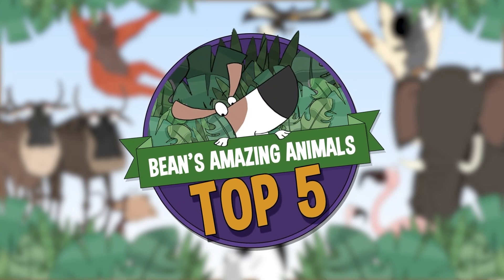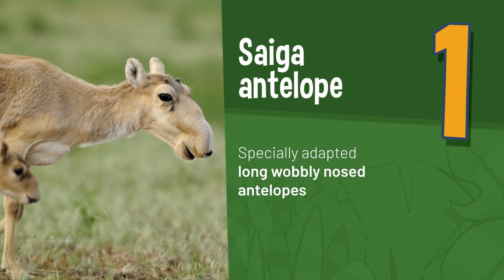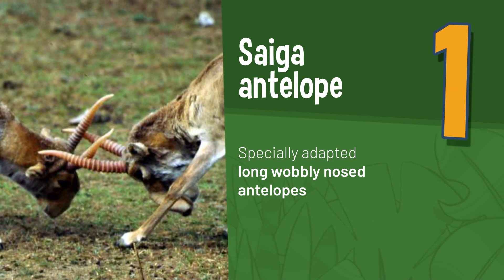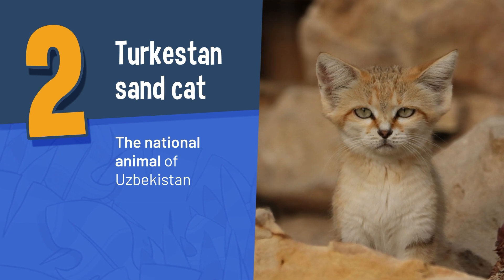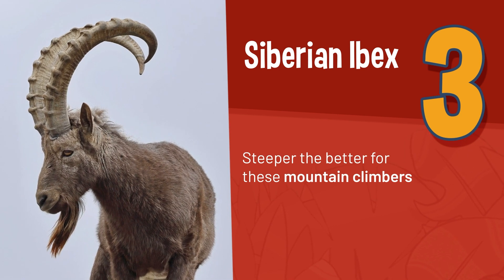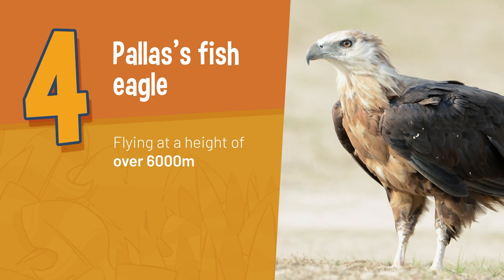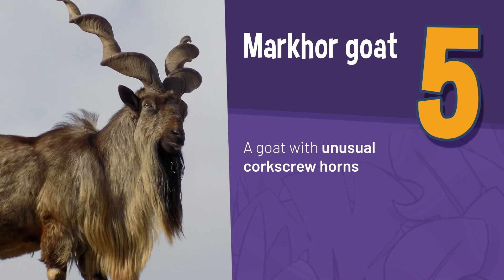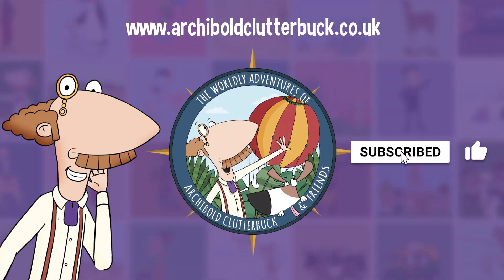What is a Saiga? | Bean's Top 5 Animals of Uzbekistan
What animals are there in Uzbekistan? What is a Saiga antelope, what is the Siberian Ibex and what is the national animal of Uzbekistan? There's only one way to find out adventurers...

Following on from our guide to Uzbekistan for kids we're taking a bitesize look at the top five animals to find in Uzbekistan.

0:00 - Top five animals to find in Uzbekistan
0:04 - What is the Saiga Antelope?
0:22 - What is the Turkestan Sand Cat?
0:32 - What is the Siberian Ibex?
0:39 - What is the Pallas's Fish Eagle?
0:49 - What is the Markhor Goat?

Also head over to our free geography website to learn more about the world